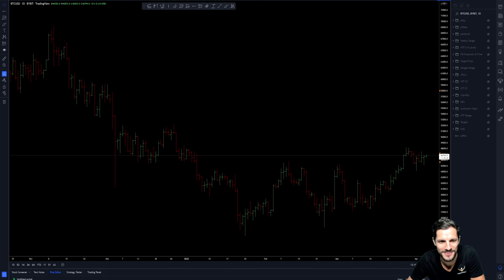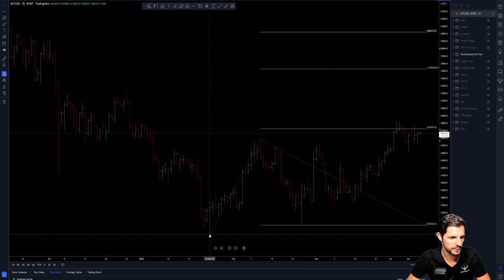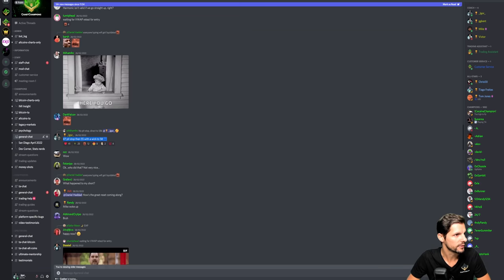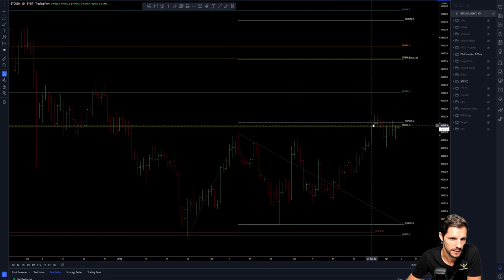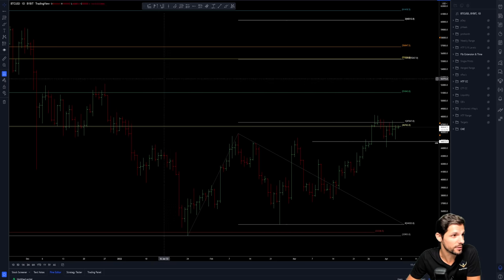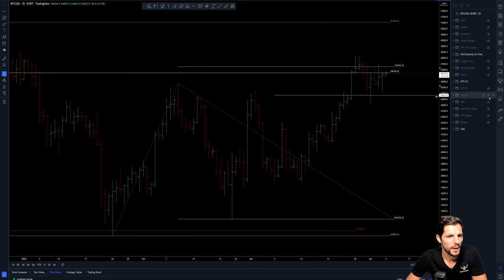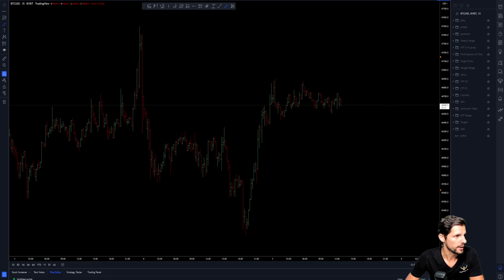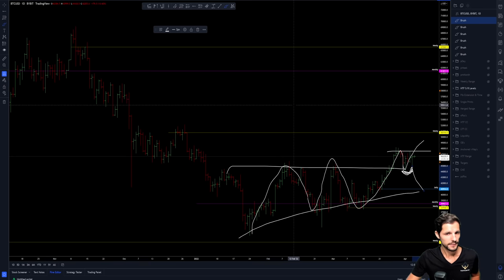💥BITCOIN - Market Update - How I am Trading this BTC Range